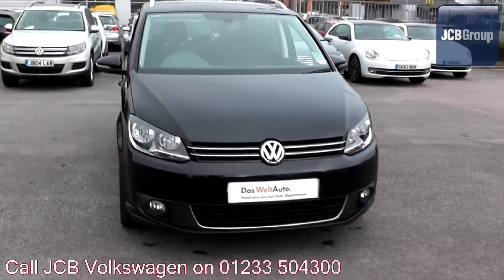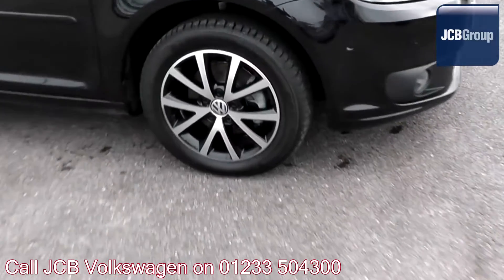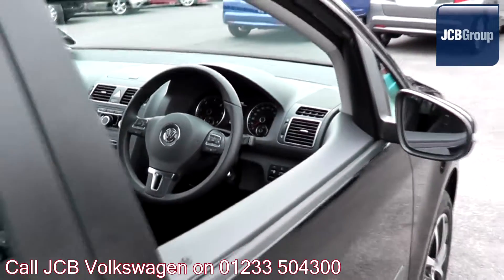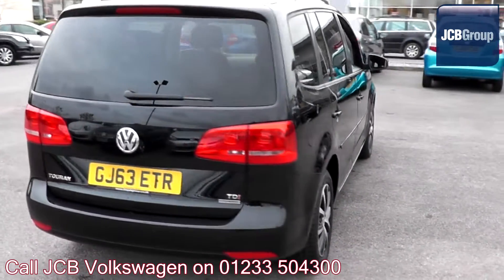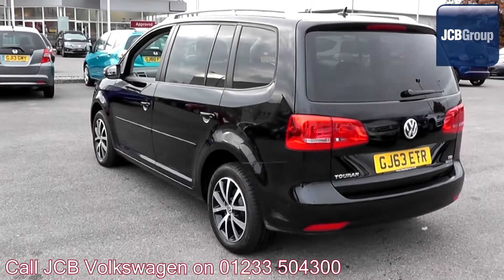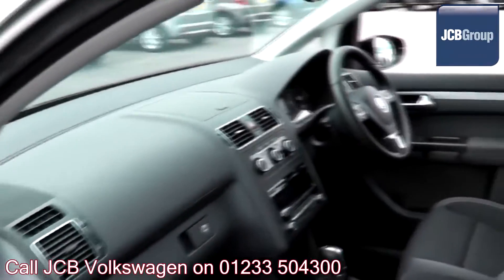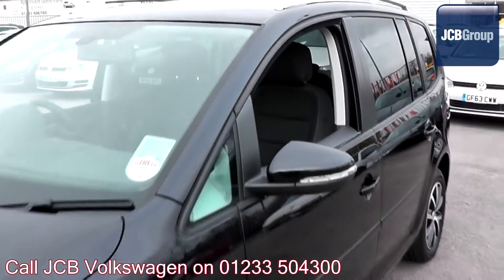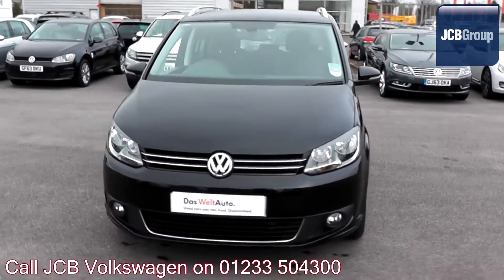2013 Volkswagen Touran Bluemotion SE 1.6l Deep Black Metallic GJ63ETR for sale at JCB VW Ashford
2013  Volkswagen Touran Bluemotion SE  1.6l Deep Black Metallic GJ63ETR for sale at JCB VW Ashford Tiptronic Automatic  Diesel  5 Doors  Medium MPV